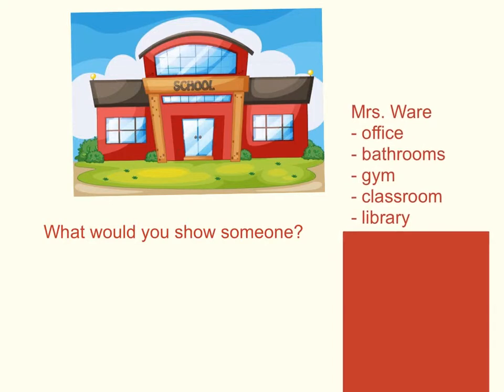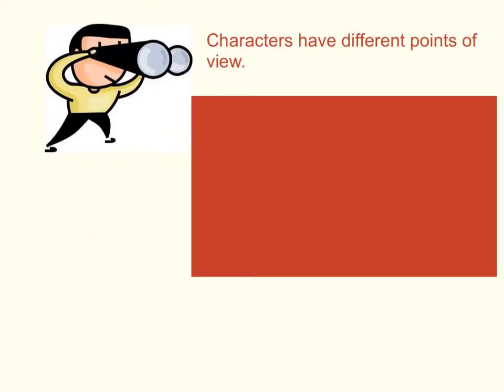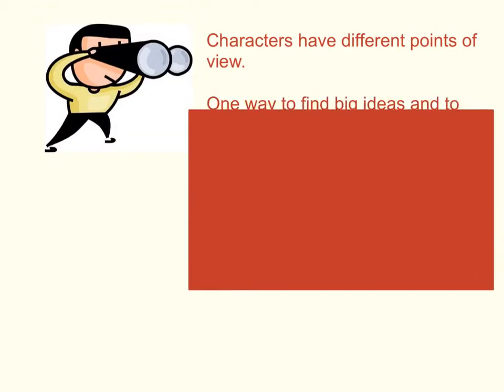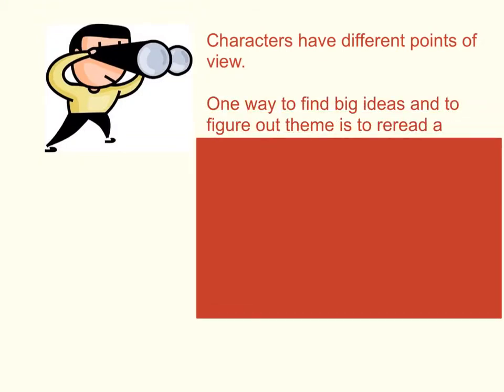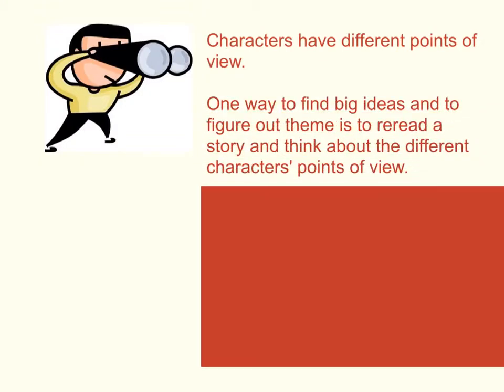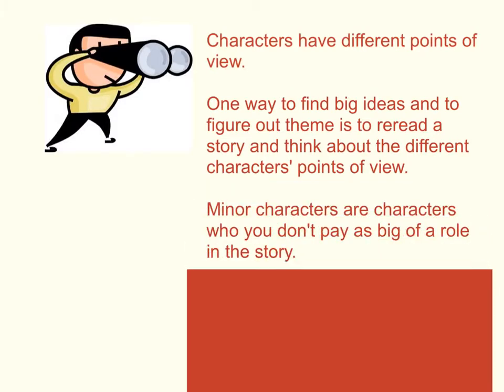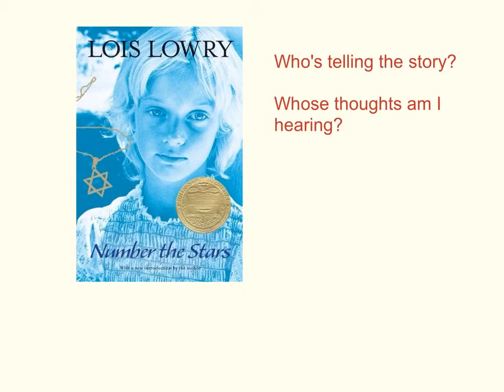attending to minor characters